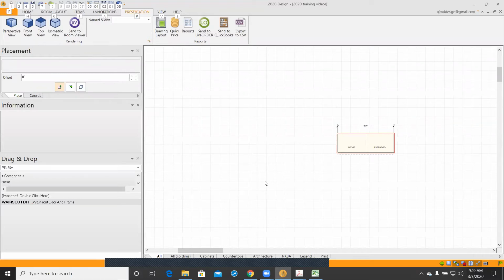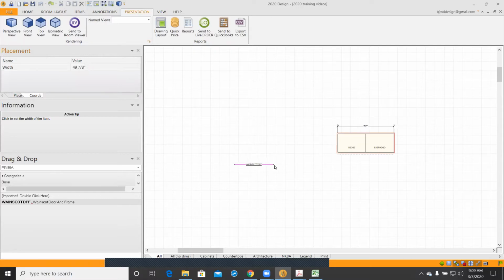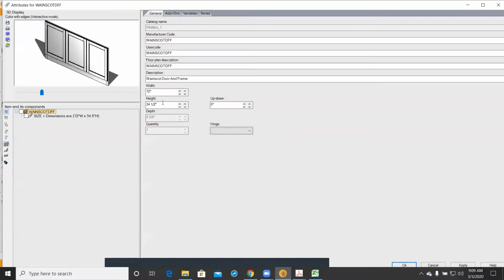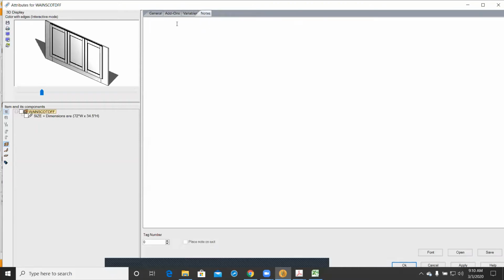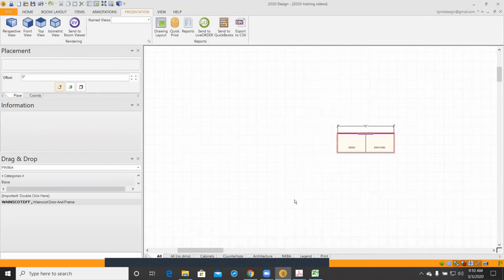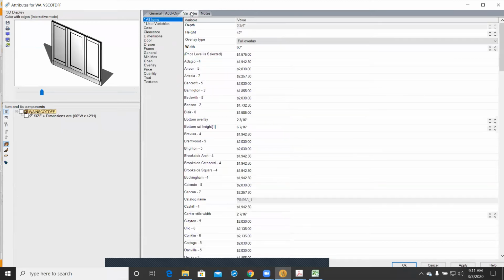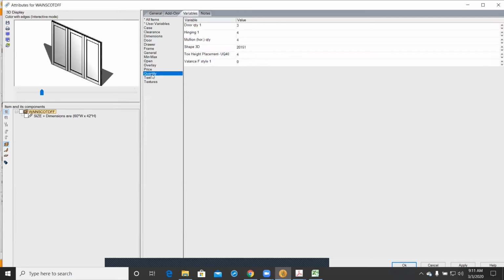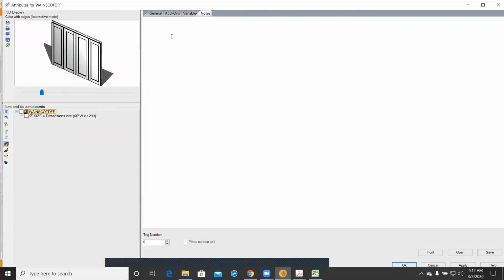Omega 2020 Design Tips | How to Place and Change Wainscott D/FF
Save on installation time when using the Wainscot D/FF panel.  Learn how to change the panel dimension and door panel quantity to enhance your design.